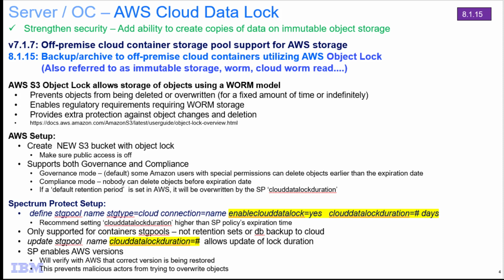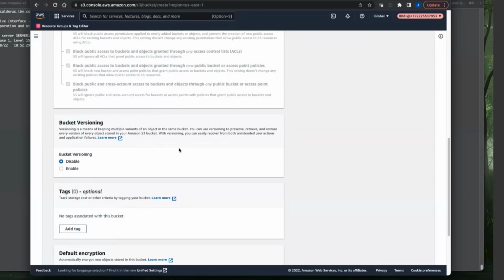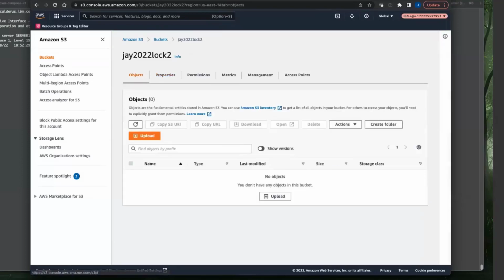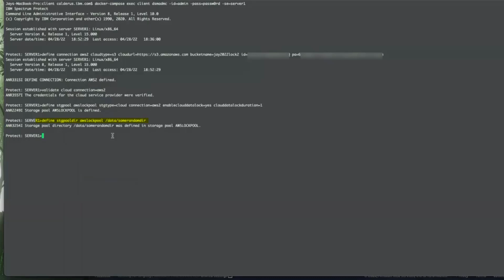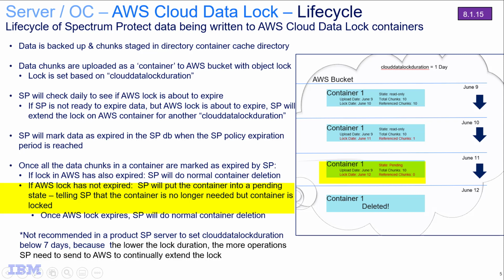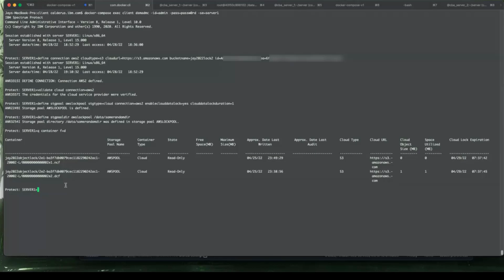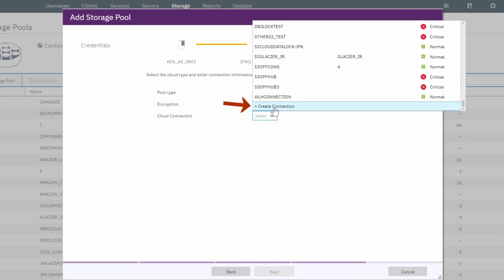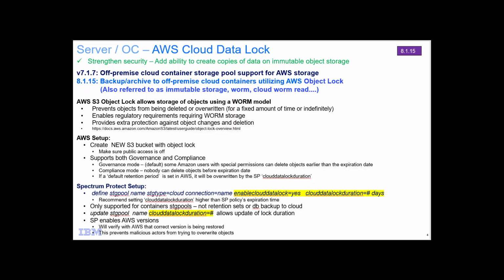IBM Spectrum Protect 8.1.15 AWS Copy Data Lock – Demo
Spectrum Protect cloud container storage pools are now able to send backups and archives to AWS buckets with Object Lock enabled.  AWS Object Lock provides immutable storage in both compliance and governance mode.
This demo shows how to setup the AWS buckets with Object Lock enabled.  It then shows defining these buckets to Spectrum Protect using the admin command line and the Operations Center GUI.
The commands used in this video are:
• Define connection conn-name cloudtype=s3 cloudurl= Bucketname=name id=… po=…
• Validate cloud connection=conn-name
• define stgpool pool-name stgtype=cloud connection=conn-name enableclouddatalock=yes clouddatalockduration=days
• update stgpool  name clouddatalockduration=#  allows update of lock duration
• define stgpooldir pool-name /directory
• query container f=d
Thank you Jay Calder, Aeon Chavez and Wendy Henson for their help with the demo.